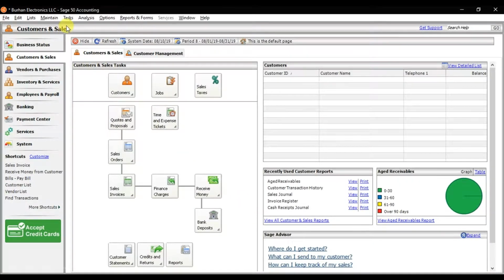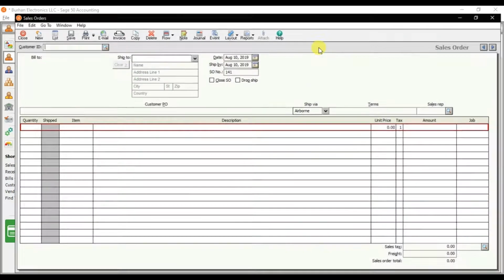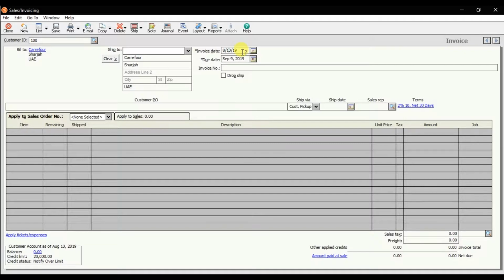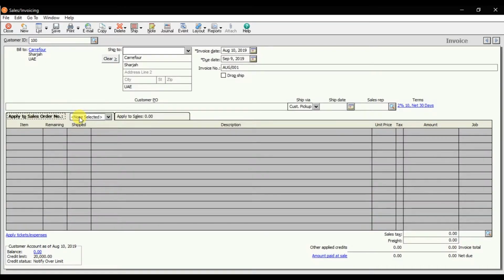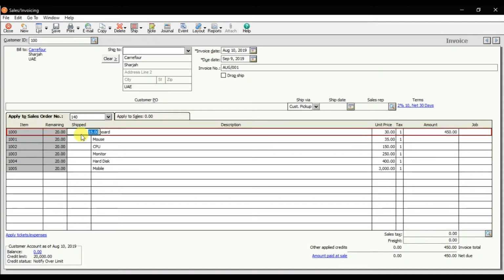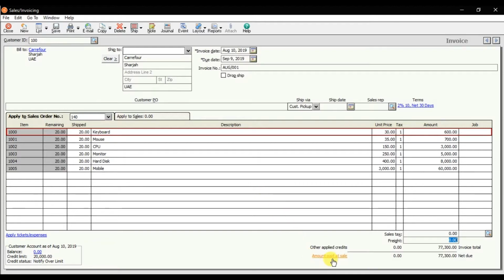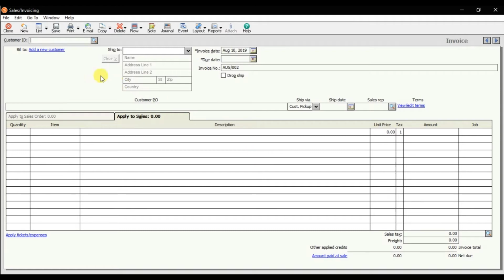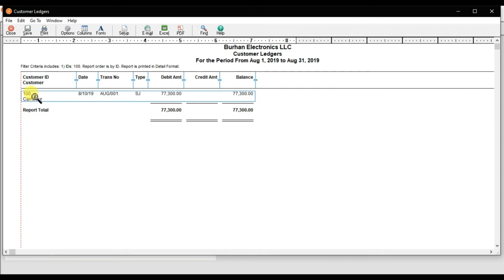Sage 50 Accounting - Sales Invoice & Customer Ledger Reports - Receivable Accounting Lesson 31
How to Create Sales Invoice  in Sage 50 Accounting US Edition - Accounts Receivable Accounting Lesson 31

Training Topics Are:

• Company Creation.
• Payroll Accounting.

• 120 Lectures with 16 Credit Hours.
• Flexible Timings.
• Interview Preparation.
• Job assistant.